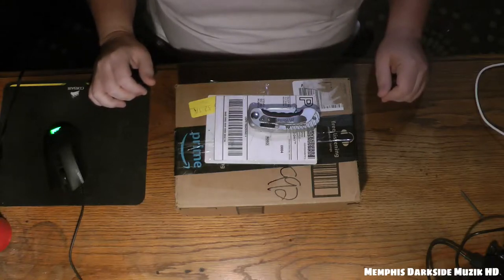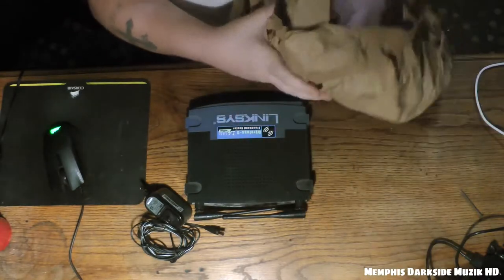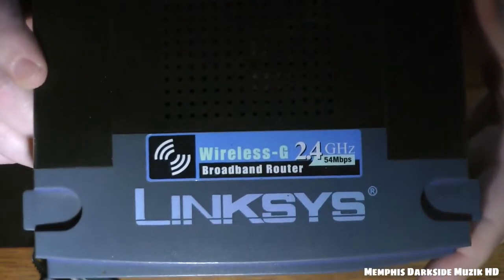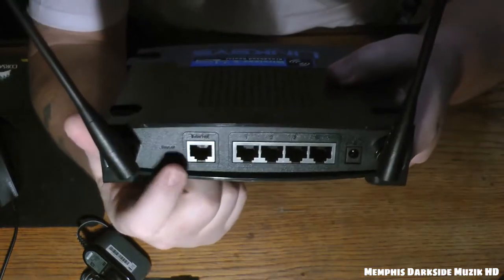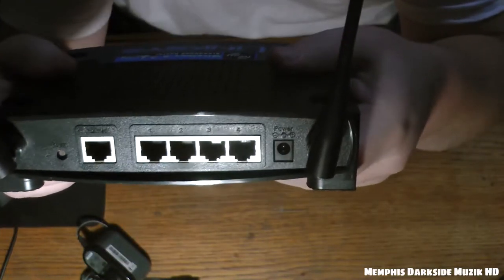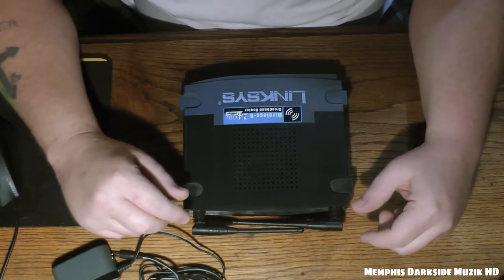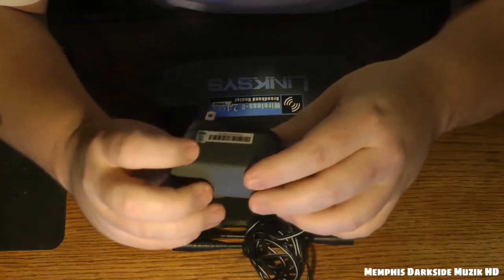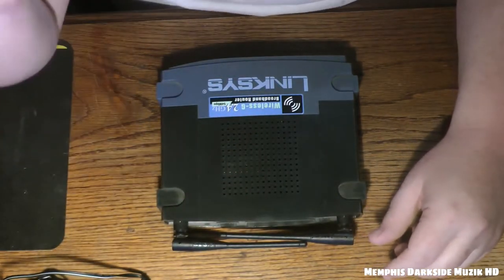Linksys WRT54G V8.2 54 Mbps 4-Port 10/100 Wireless G Router UNBOXING (2021)